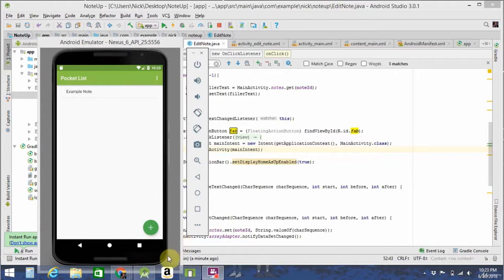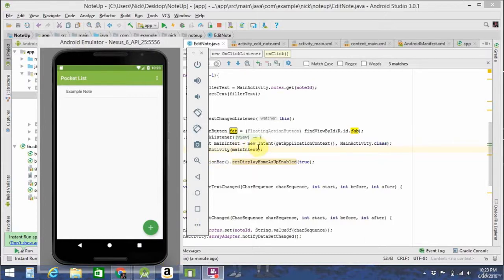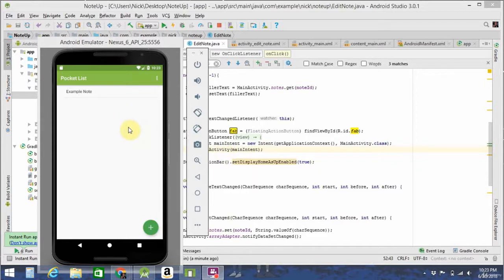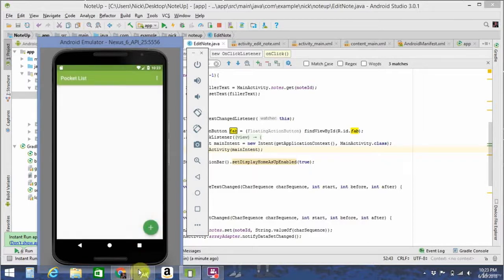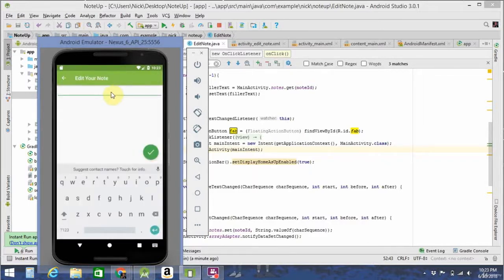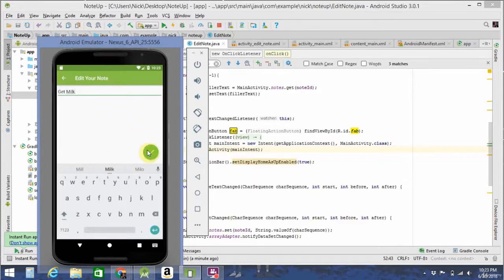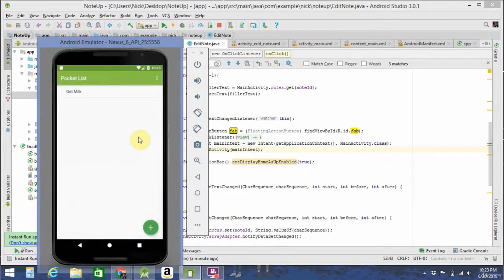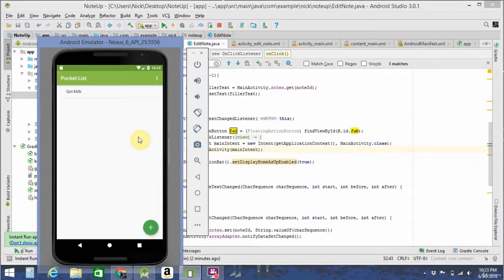Lesson 9 : Demo to build the app [Android App Development For Beginners]